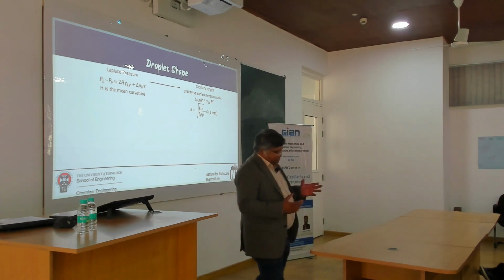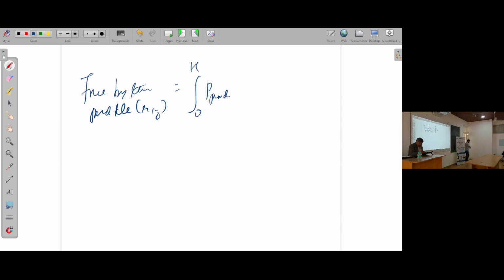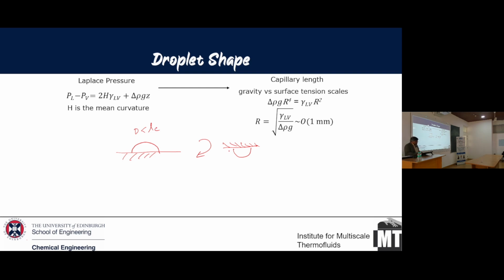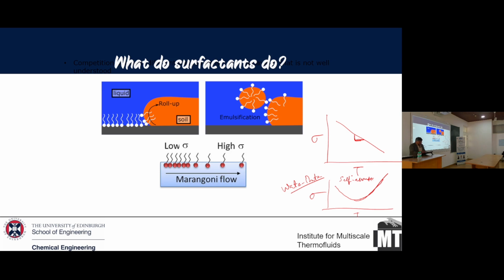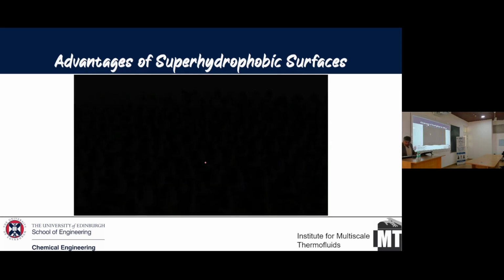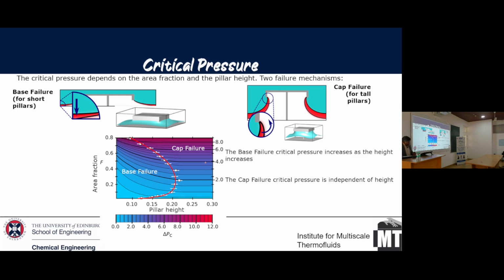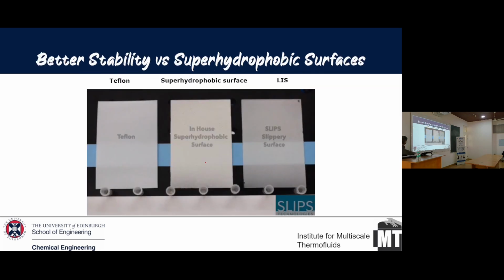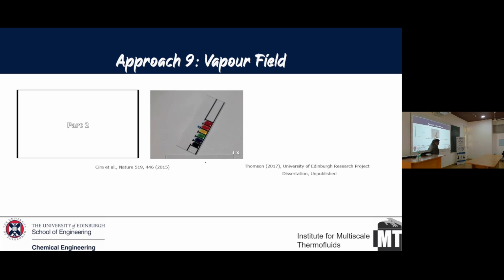2. L02 - Wetting and Altering Wettability